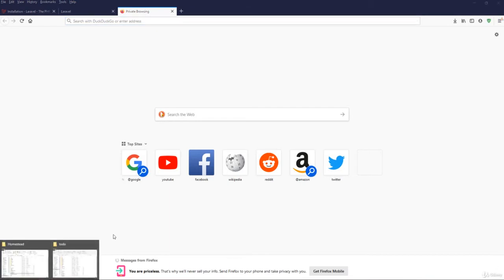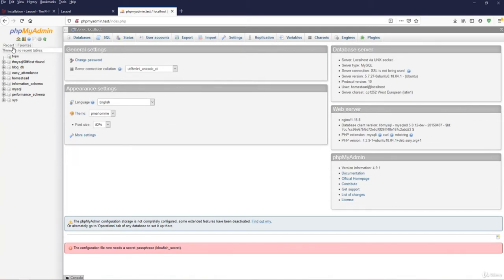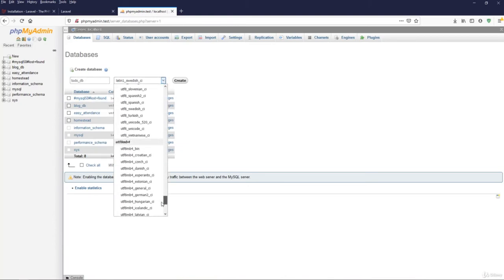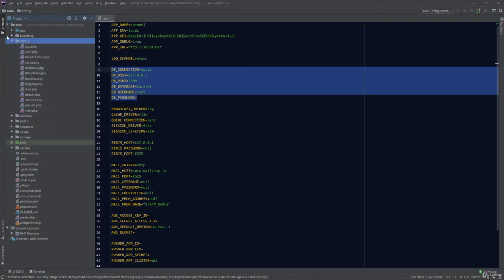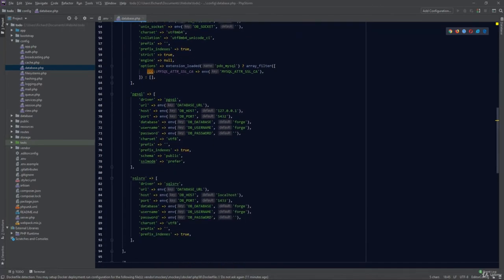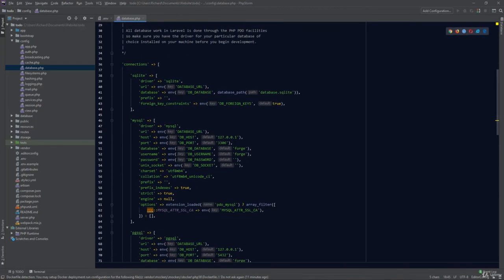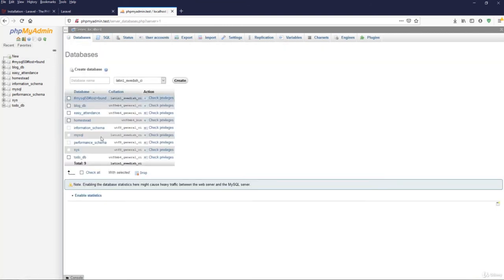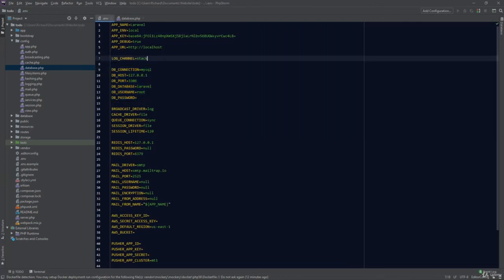95 Setup and configure database